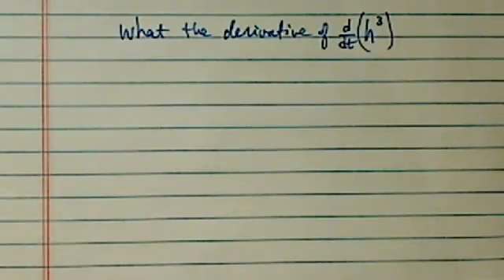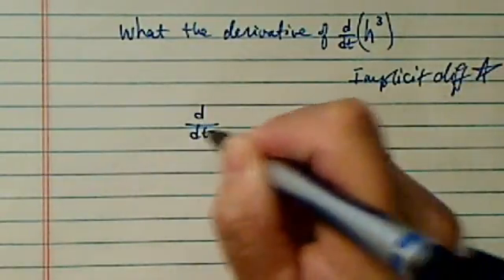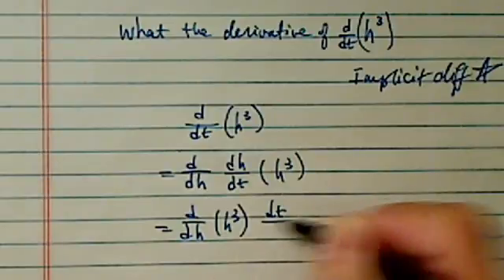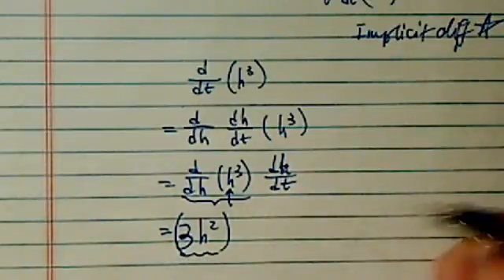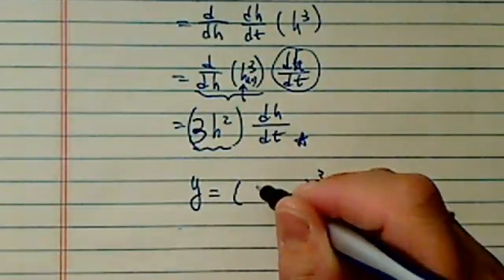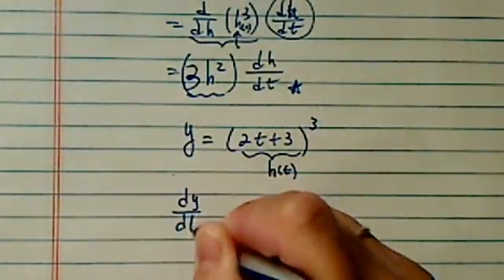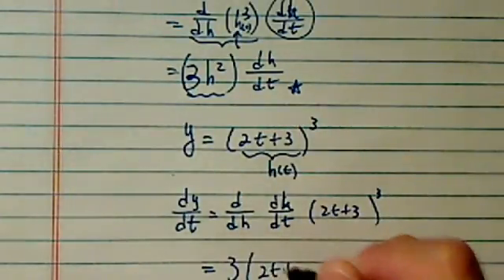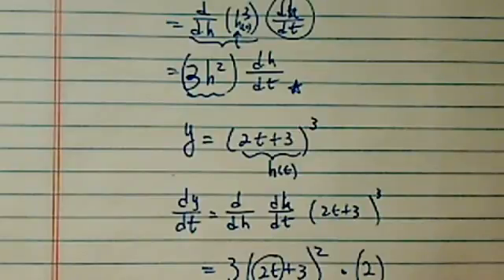EASY METHOD FOR IMPLICIT DIFFERENTIATION | Derive h³ With Respect to t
Here I walk through d(h³)/dt and explain why the answer is not simply 3h²